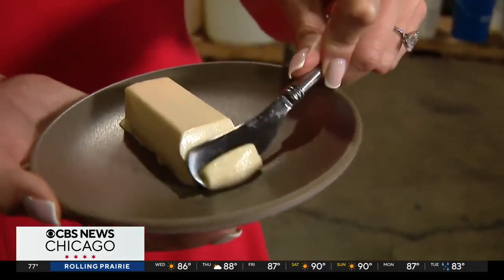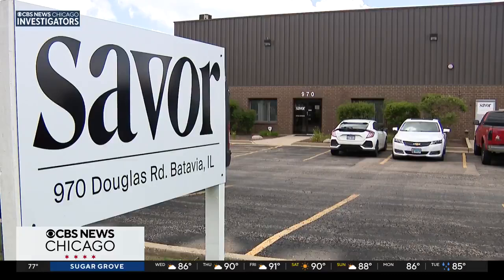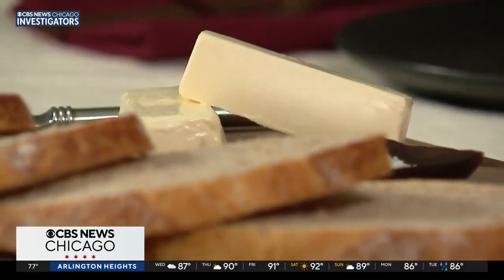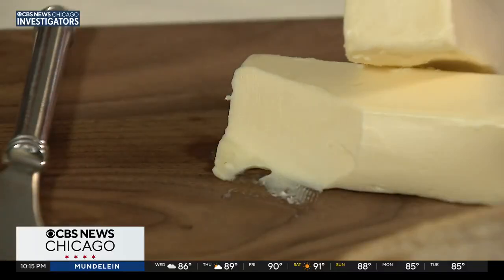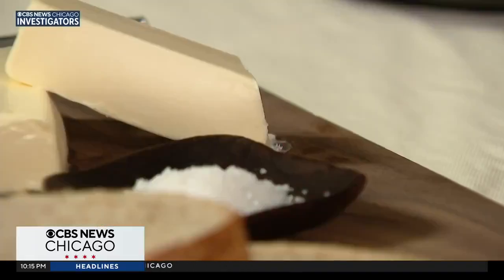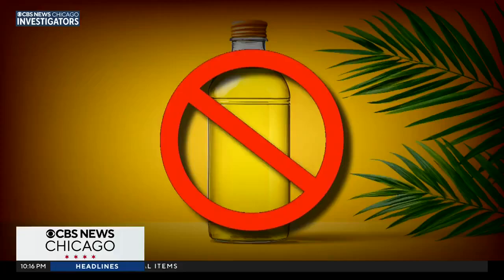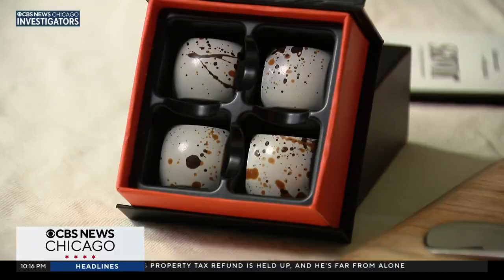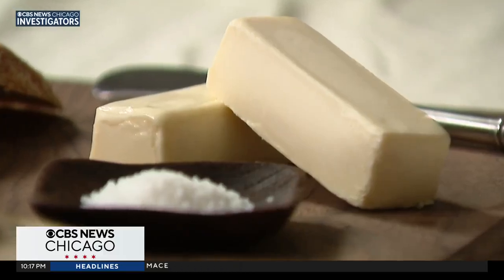Carbon-based butter or “coal butter”. Making food from non-food ingredients.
The 21st century offers a continuous stream of surreal spectacles. What could possibly go wrong?
Butter from cows has many nutrients. They dishonestly show palm oil & long ingredient lists, when butter is basically just cream & salt. What about the massive amounts of energy required to build & operate that factory?

Once again, we encounter projects in the modern world whose origins date back to Germany in the 1930s. These are worrying signs of dangerous shifts for democracy, the individual, and civilization. Against this tide of delusional projects, only a few rare voices of dissent are now being raised.

"As 1939 drew to a close and war spread across Europe, the Associated Press ran a peculiar story: the Nazis were on the verge of converting coal into butter. Word had come from an expatriate German scientist, Willy Lange, who had informed a group of American scientists. It was unsettling news because a warring country with the technology to turn fuel into food might continue to function even with its farmland captured and its population besieged.
“Coal butter” didn’t make headlines because it was sensational and unbelievable but because it sounded remarkably plausible. Contemporary scientists, especially chemists, had repeatedly predicted an impending revolution in edible technologies, from steak tablets to plain white bread that could provide complete nutrition.
By the 1930s chemists were synthesizing all manner of medicines, nutrients, and industrial products. Readers could see the range of chemistry’s impact by simply scanning the newspapers. Not only did they feature advertisements for products of industrial chemistry, such as vitamins and cosmetics, they also announced news of the impending Federal Food, Drug, and Cosmetic Act of 1938.
Consumer goods were becoming increasingly artificial in nature. Even so, Lange and the Associated Press got a bit overexcited. It was true that German chemists were figuring out how to convert solid coal into a range of liquid substances. There are some similarities between fuel and food: after all, fossil fuels are made mostly of ancient plant material, and butter is really just digested grass and grain. But coal, transformed through the Fischer-Tropsch process that German scientists were developing, yields a diverse mixture of alcohols, waxes, and synthetic oils. Some of the oils can be further processed into margarine—but only if you separate them from the gasoline and lubricating oils that don’t really belong on your morning toast. Extracting edible oils from coal was both impractical and inefficient." (Read the full article "Brave New Butter" by Daniel A. Gross on the Science History Institute website)

Notice to online commentators. If you do not want to be blocked from commenting on this channel, do not exceed these three restrictions:
1) NO incitement to hatred,
2) NO turpitude,
3) NO slander or defamation.